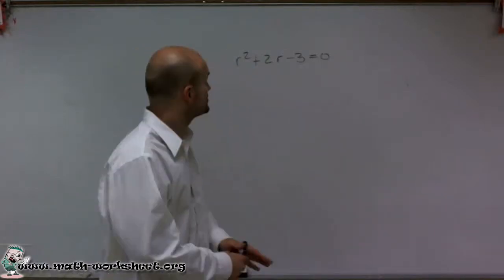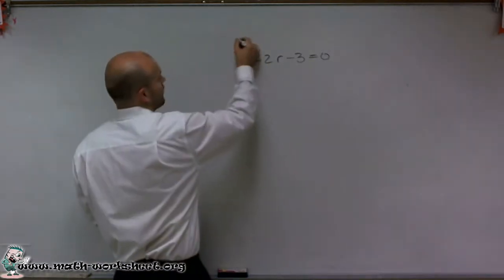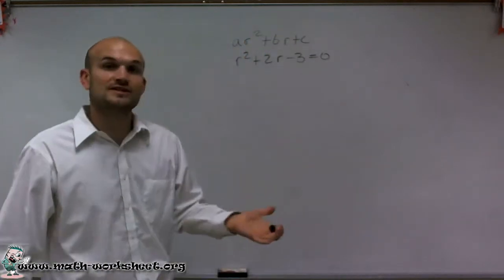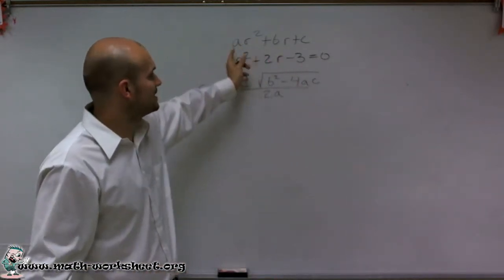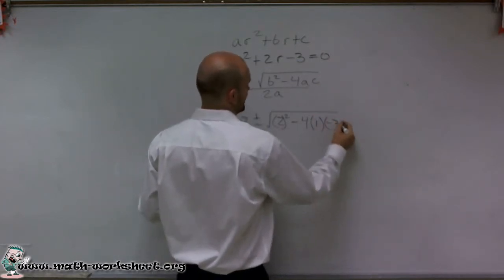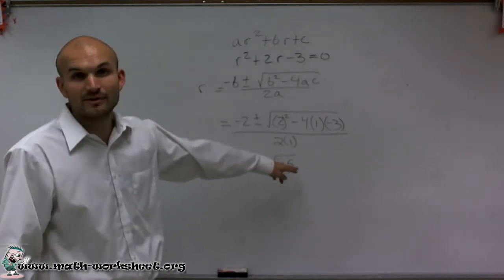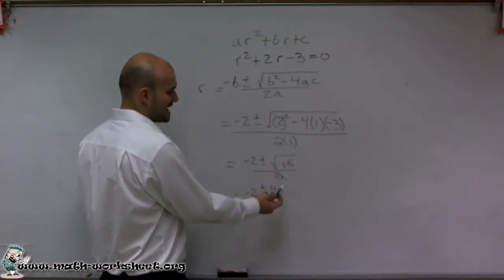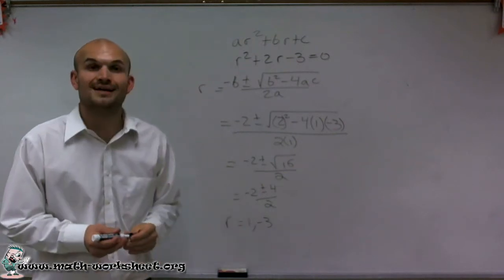Algebra - Quadratic Functions - Solving equations with The Quadratic Formula - Easy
In this video we explain how to solve equations with the quadratic formula.